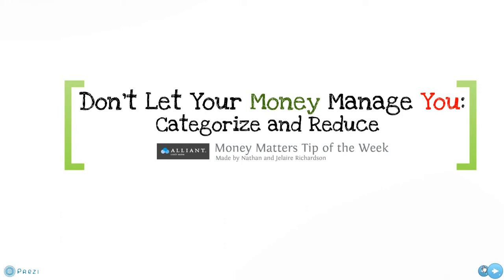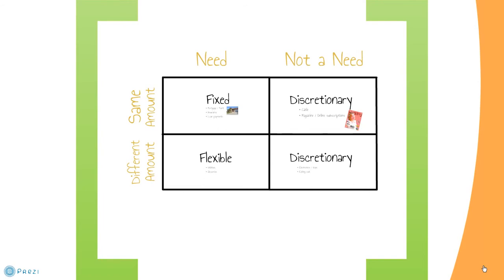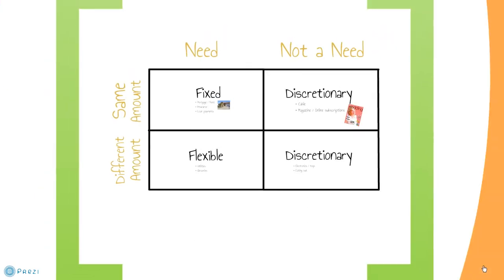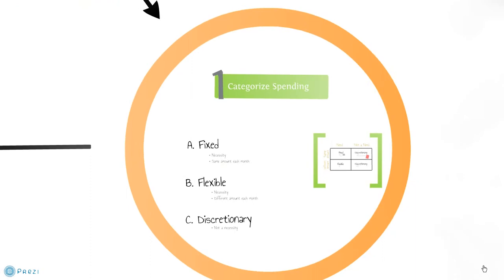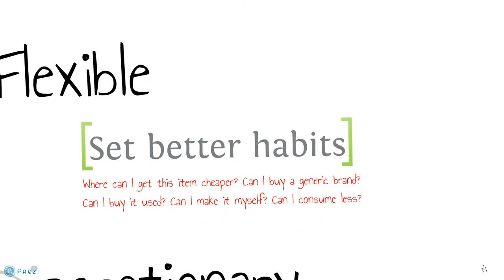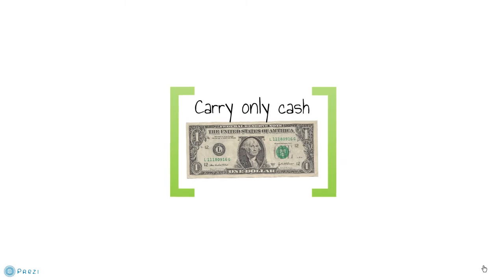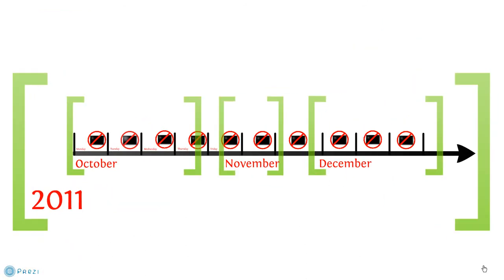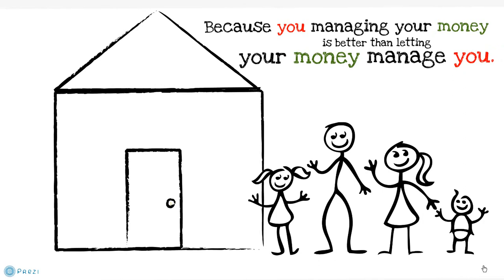Categorize and Reduce Your Spending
Alliant Credit Union Money Matters Tip of the Week: Categorize and Reduce. Don't let your money manage you!